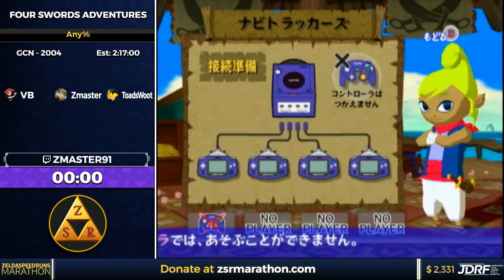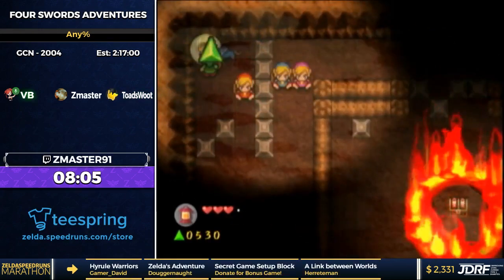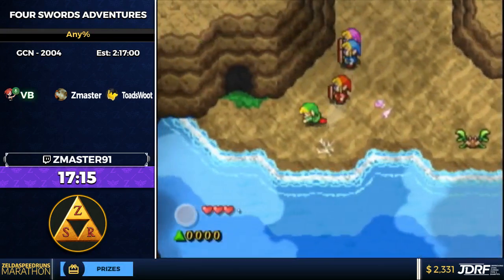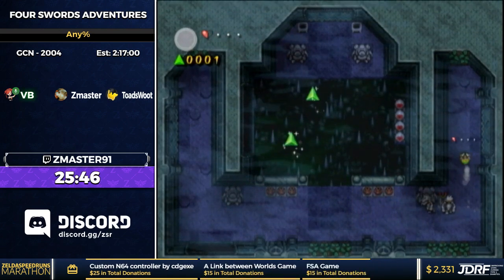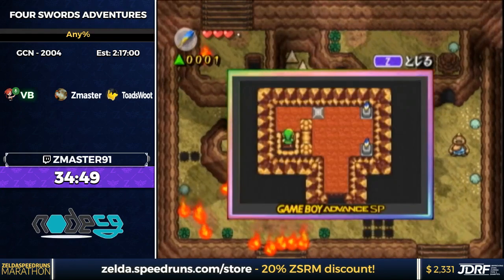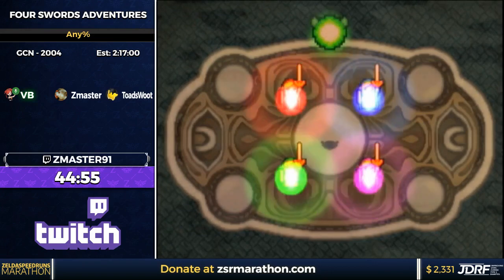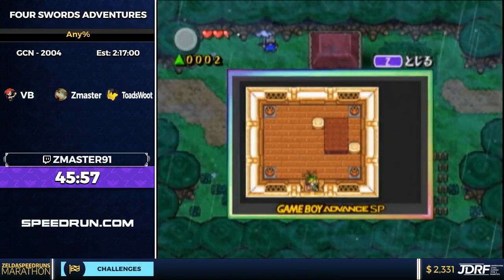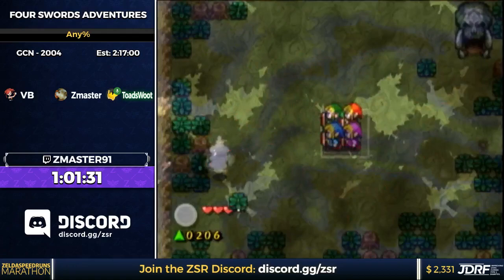ZSR Marathon 2018 - The Legend of Zelda: Four Swords Adventures Any% by Zmaster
ZeldaSpeedRuns Marathon 2018
62 hours of speedrunning for a good cause, supporting JDRF.
Over course of 3 days, almost 5000$ in donations were gathered -
thank you everyone for your feedback, help and viewership.
The onscreen graphics were created with NodeCG , the design was made by @Orcastraw and @TreZc0_